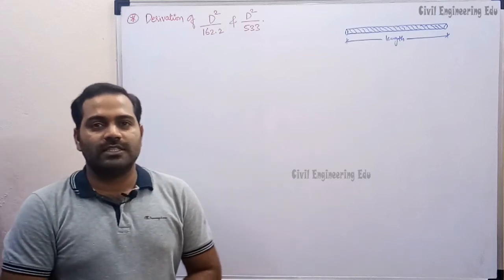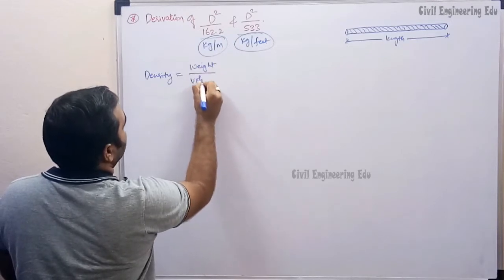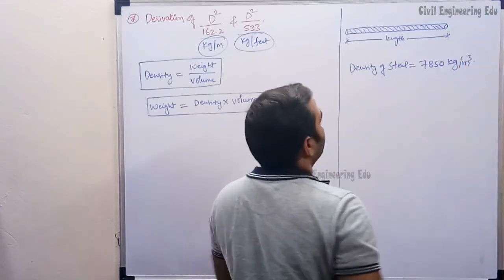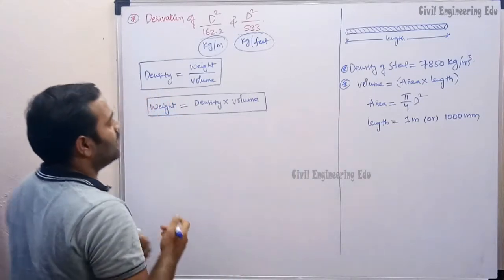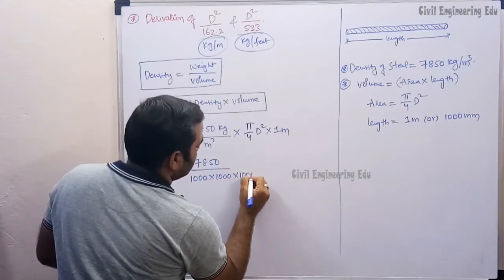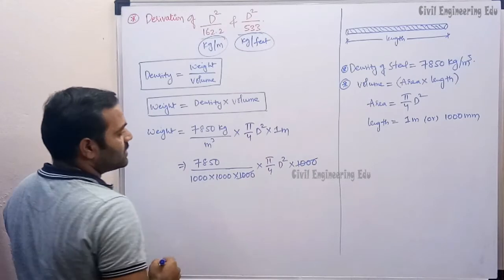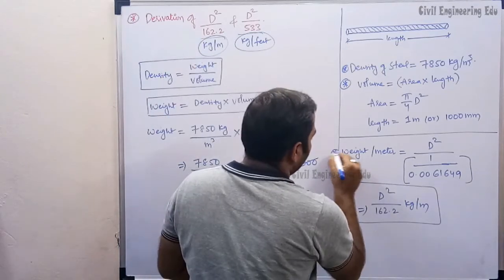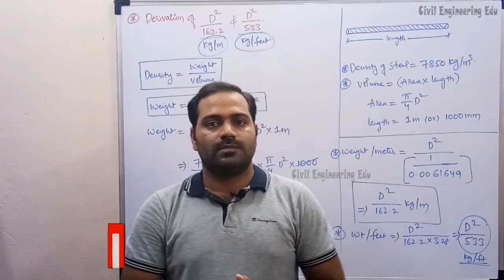Derivation and Calculation of Steel Bar Weight: Understanding the "d²/162.2" & "d²/533" Formula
Learn the step-by-step derivation of the widely used formula "d²/162.2" &  "d²/533" for calculating the weight of steel bars in kilograms per meter.

This guide explains the geometric and material properties behind the formula, along with practical examples for civil engineering applications. Ideal for engineers, students, and construction professionals seeking accurate weight estimation for steel reinforcement.
📌 Also Watch:
📌 Civil Engineering Topics Covered:
- Introduction to Steel Bar Weight Calculation
- Formula for Steel Bar Weight ( d²/162.2" &  "d²/533)
- Detailed Derivation of the Formula
- Geometric and Material Properties of Steel Bars
- Practical Examples of Weight Calculation
- Importance of Accurate Weight Estimation in Construction
- Applications of the Formula in Reinforcement Work
- Common Variations and Considerations in Real-World Use